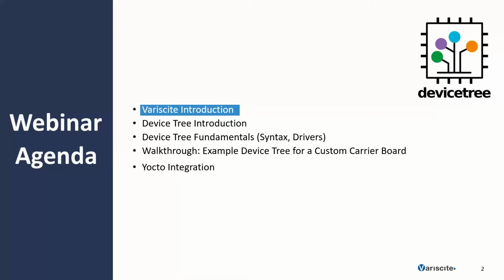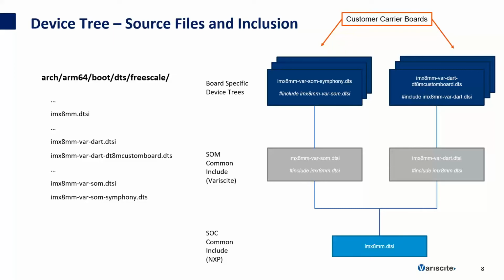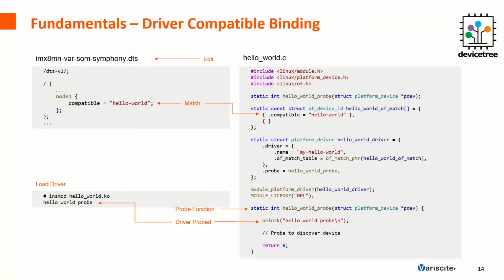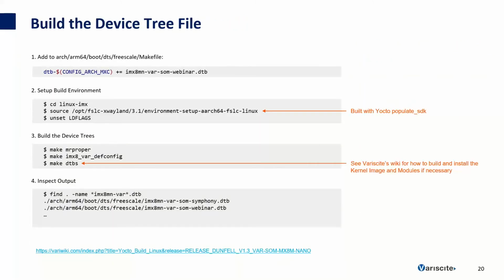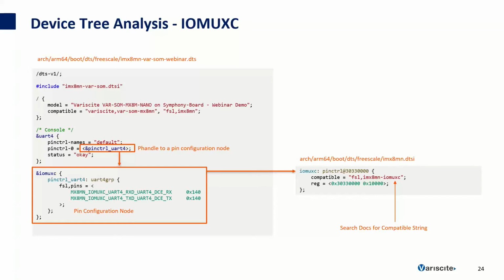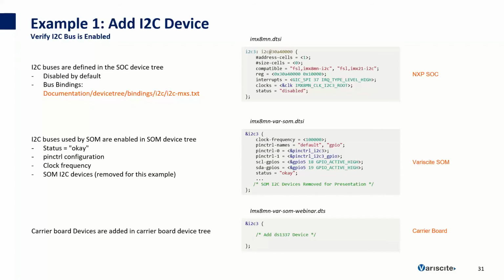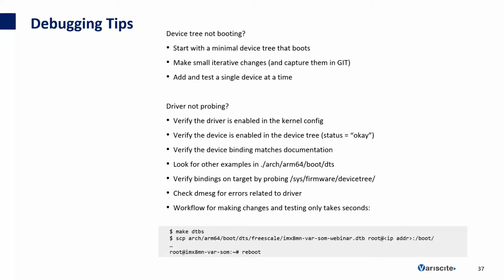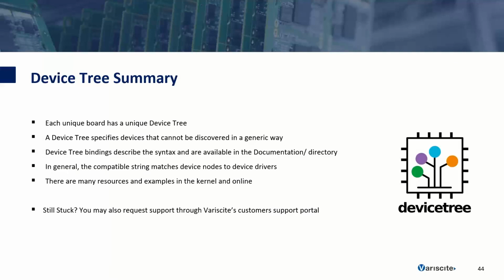Webinar: Getting Started with Device Trees on Variscite SoMs​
The webinar will cover the basics of Linux Device Tree development for Variscite System on Modules.

You will learn:
- An introduction to Device Tree fundamentals and driver integration
- How to configure pin functions and settings
- How to add new device nodes
- Practical debugging tips

We will also demonstrate how to create a new Device Tree and integrate it into the Yocto build system.